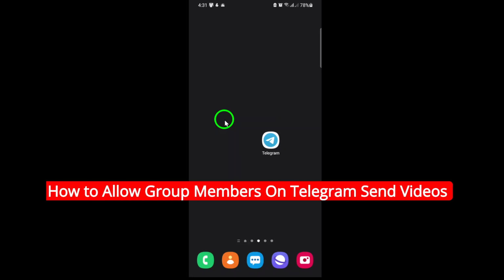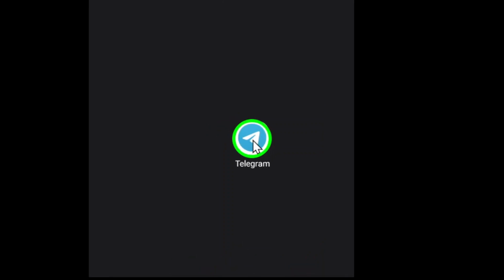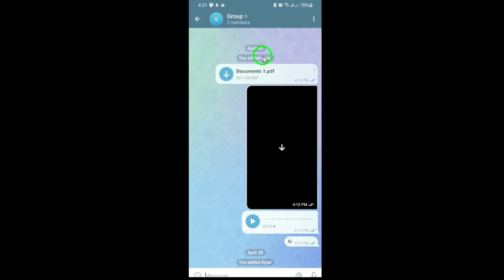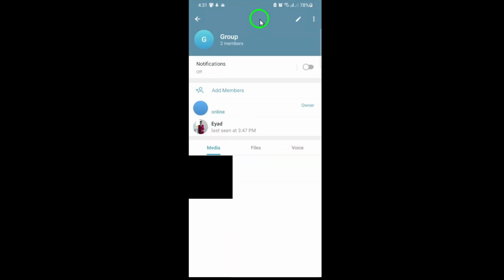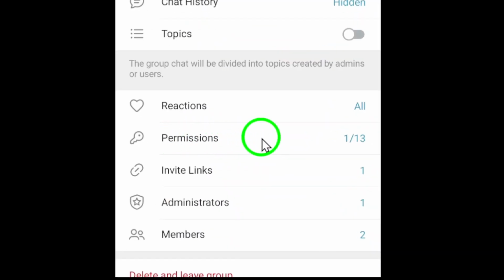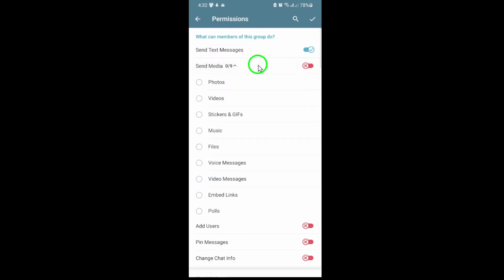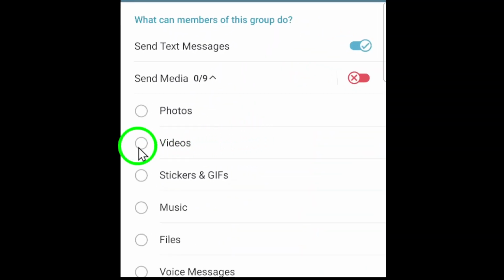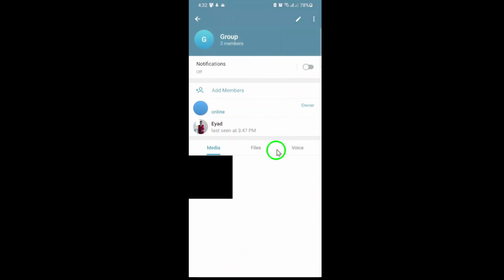How to Allow Group Members On Telegram Send Videos (Updated)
Learn how to allow group members on Telegram to send videos with this updated guide. Enabling video sharing in your Telegram group helps members communicate more effectively and keeps your community engaged. Follow these simple steps to update your group permissions and let everyone share videos with ease.

1. Open the Telegram app

2. Go to the Group chat

3. Tap on the Group picture or name at the top

4. Tap the Edit icon

5. Tap on Permissions

6. Tap on Send Media to view the list

7. Check mark the Videos choice

Use these steps to quickly allow video sharing in your Telegram group and make your group chat more interactive and fun[6][11][12].-
Timeline:
00:00 Start
00:12 How to do it
01:05 End